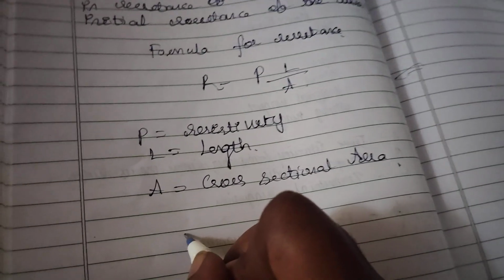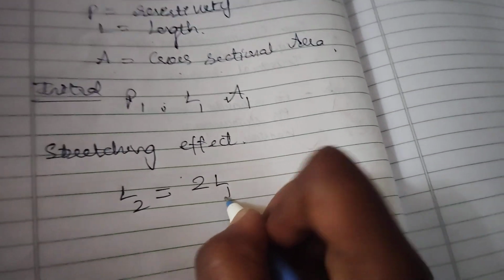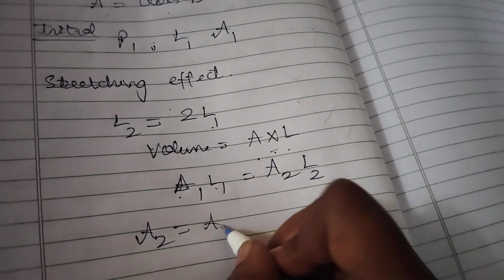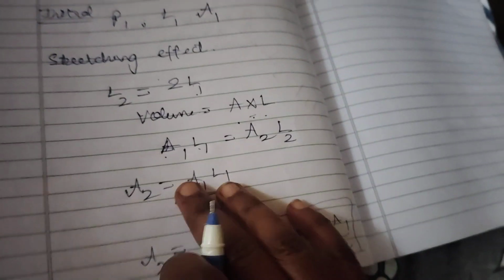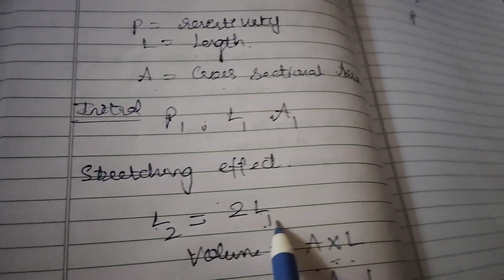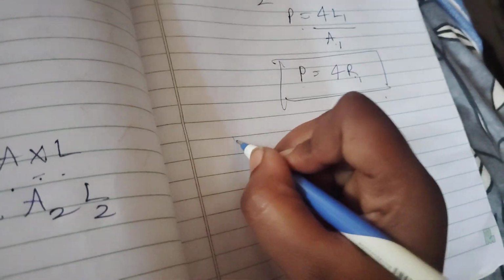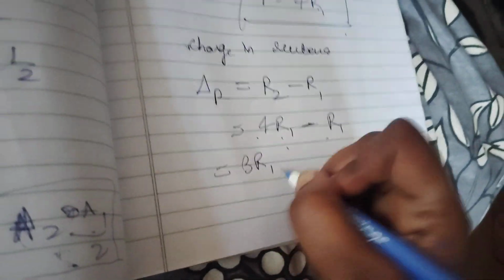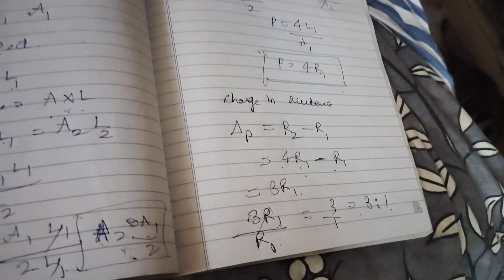Class 12 - NSO - physics - Numericals - Find the ratio of change in resistance to initial resistance